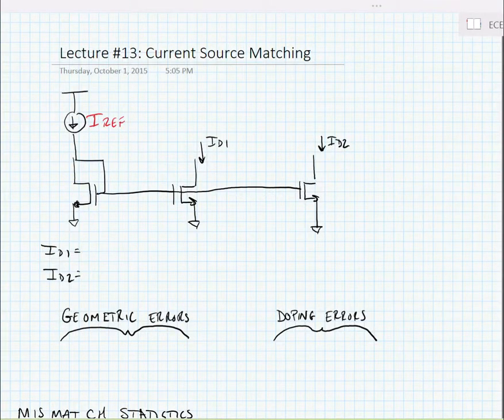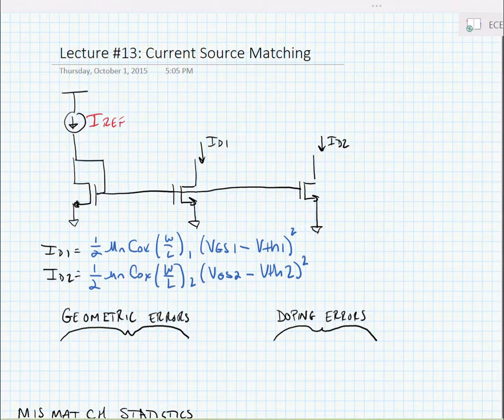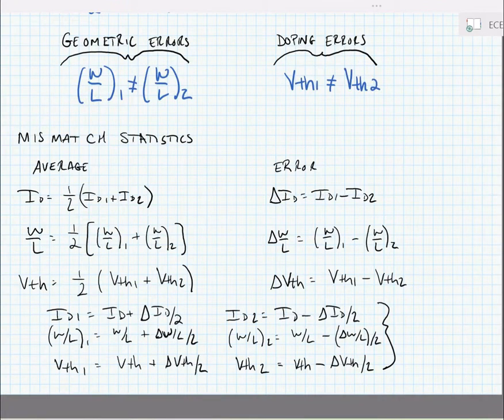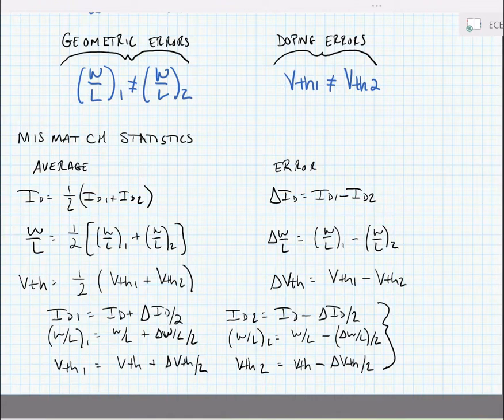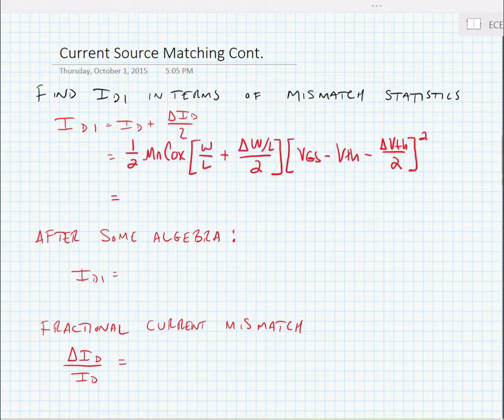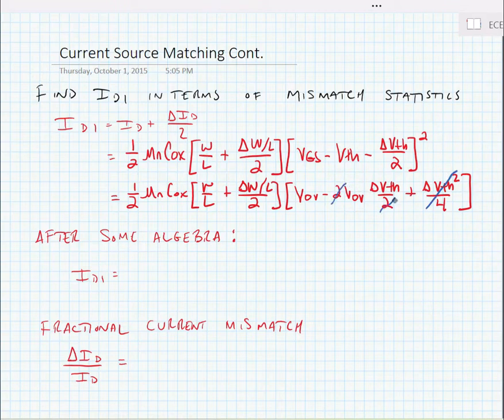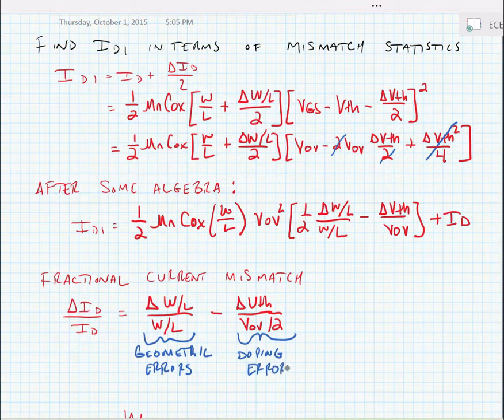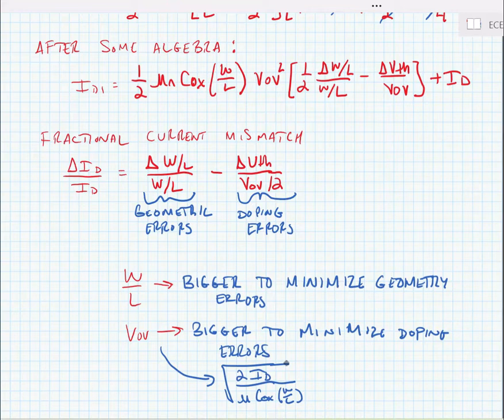ECE3204 Lecture 13A - Current Source Matching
In this video, we examine matching between two transistors to understand how errors arise in transistors that are designed to match one another. We use an example of mirrored current, but not that similar conclusions can be drawn for the two transistors in a differential pair as well.